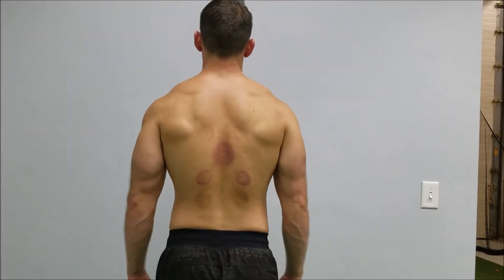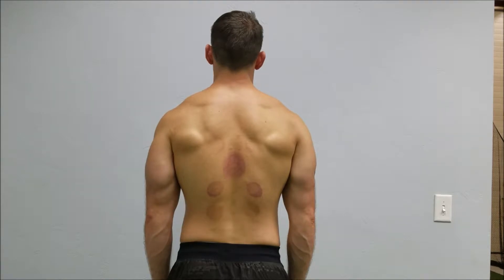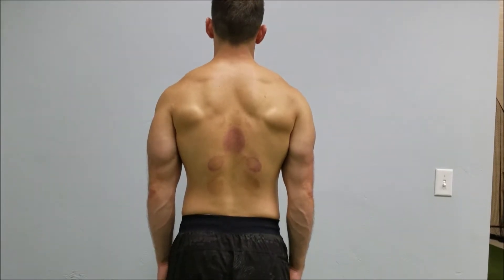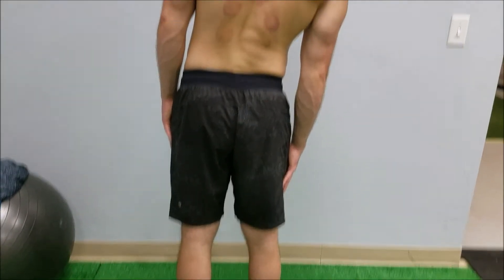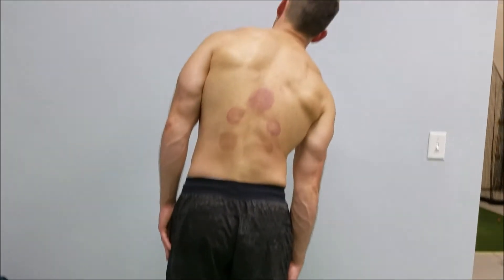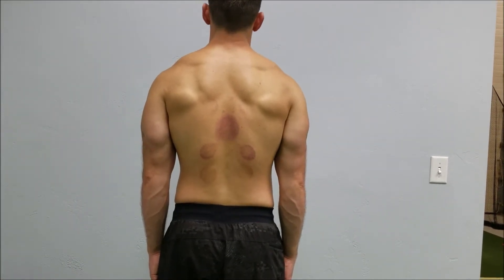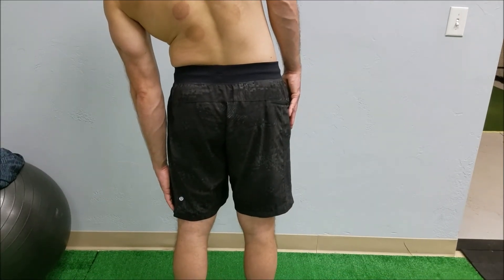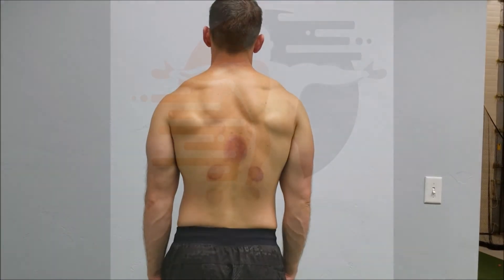Spinal Lateral Flexion Assessment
Lateral sidebend of the spine that assesses thoracic mobility and lumbar musculature length side to side.  Useful for one sided pain and dysfunction assessment.